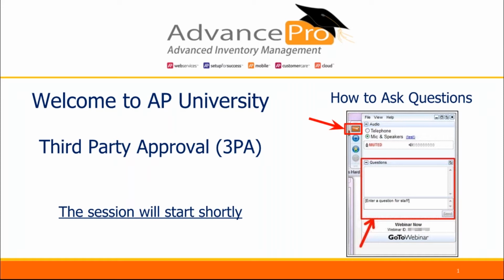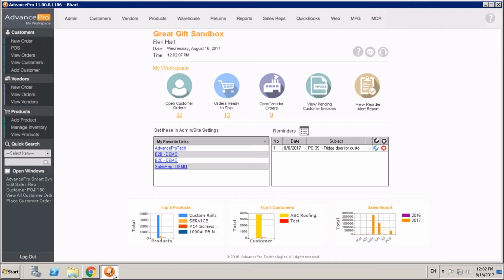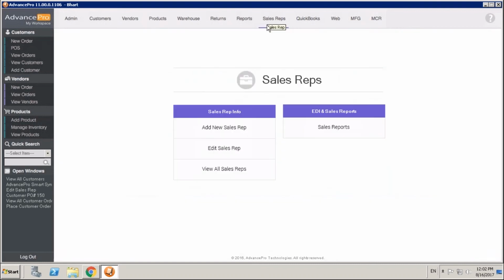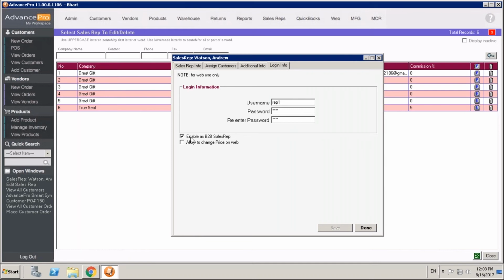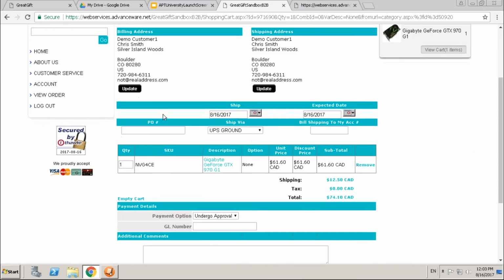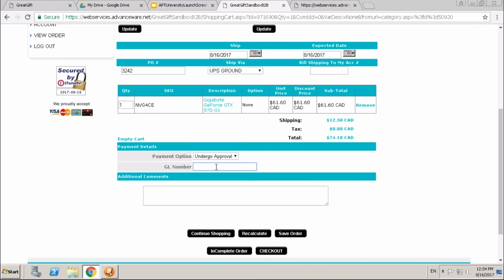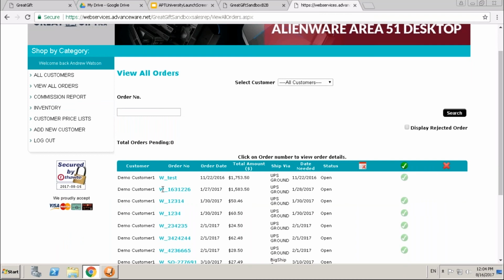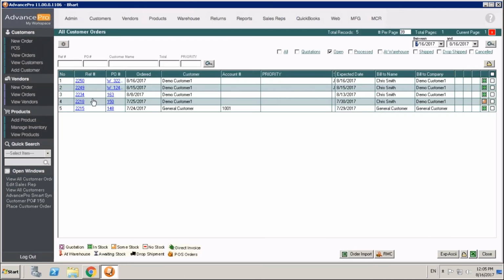Third Party Approval Portal in AdvancePro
In this webinar, we'll answer the questions:
This week’s APT University session will show how to use the third party approval portal

Synopsis:

- How can I allow someone to approve orders placed on the B2B before those orders arrive in AdvancePro?
-How Do I configure the 3PA(third party approval) Settings?
-How Do I create a customer, and an approver for that customer?
-How does approval work?